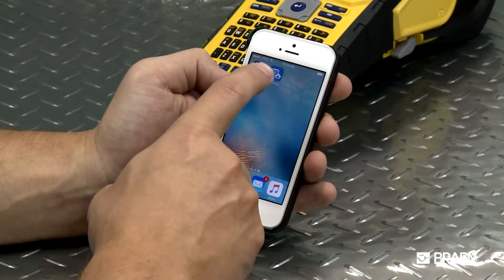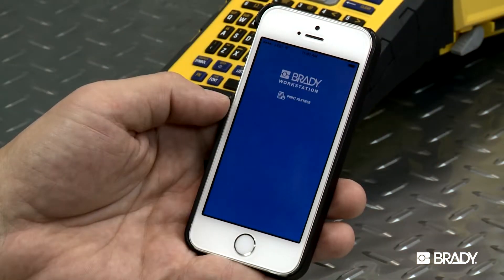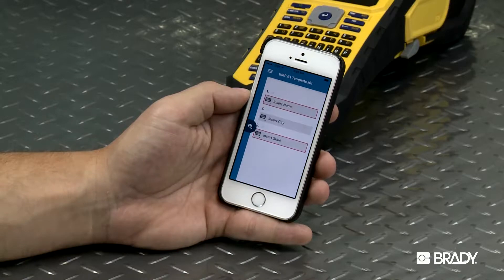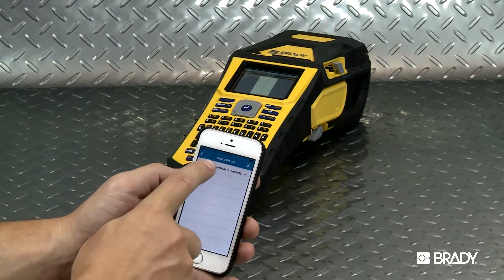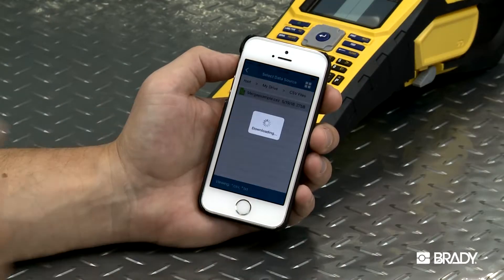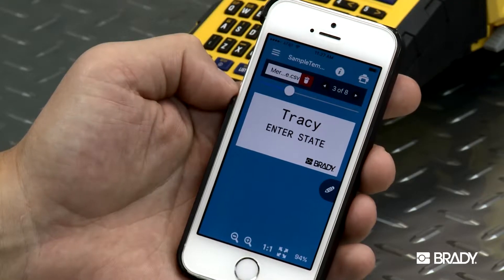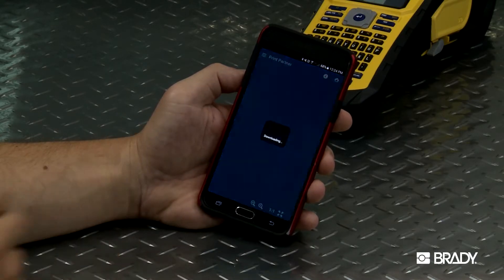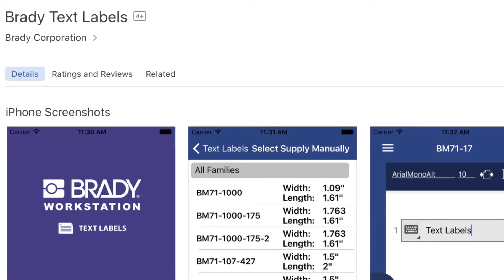How to use the Brady Print Partner App on your Mobile Device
Brady’s free Print partner mobile app allows you to enter information on existing templates and print them from your mobile device, no design needed! This video will show you how to use this app on your mobile device.